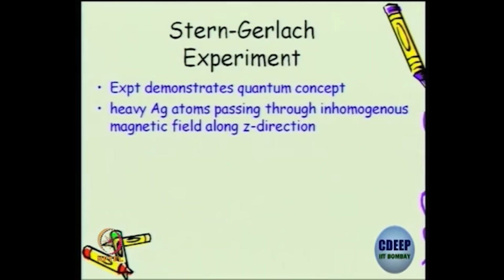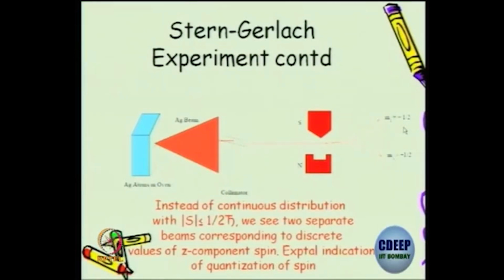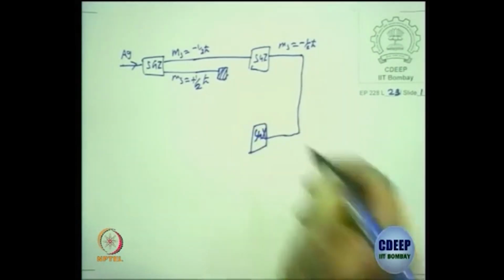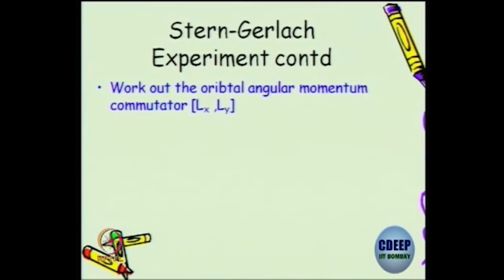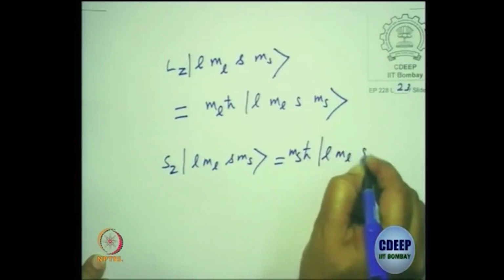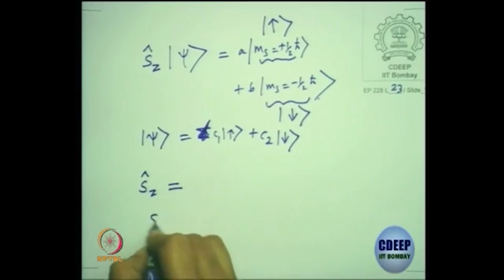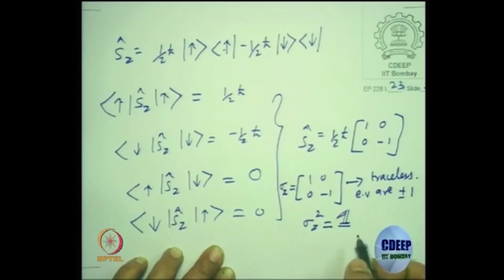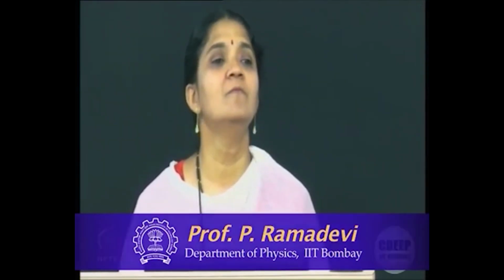Stern-Gerlach Experiment- I